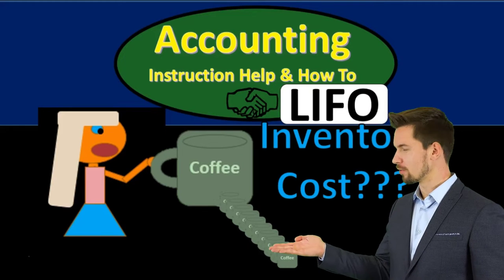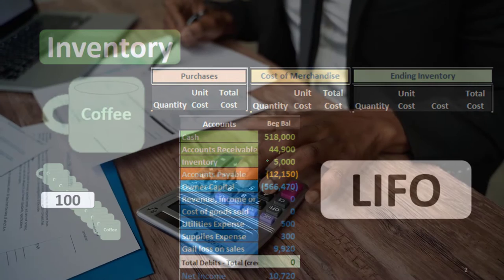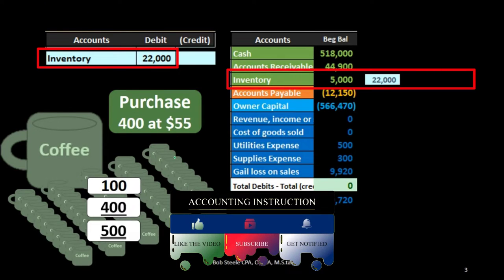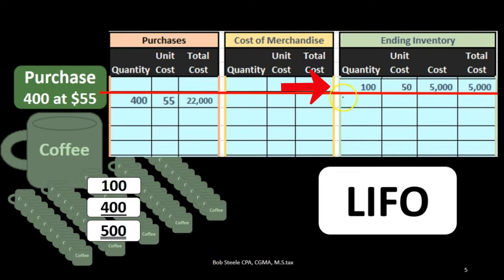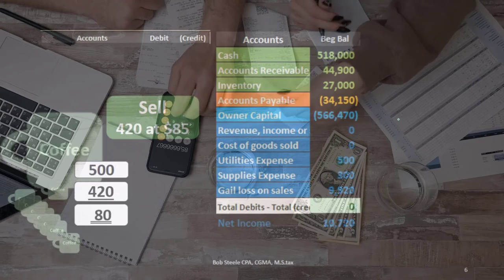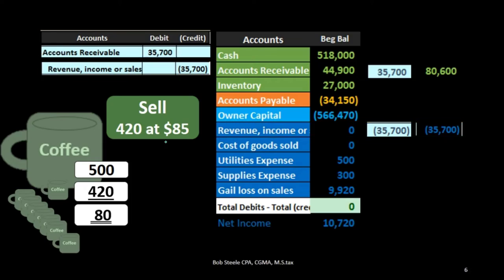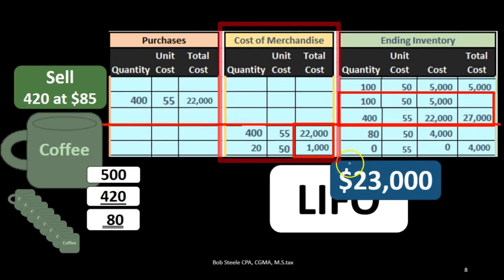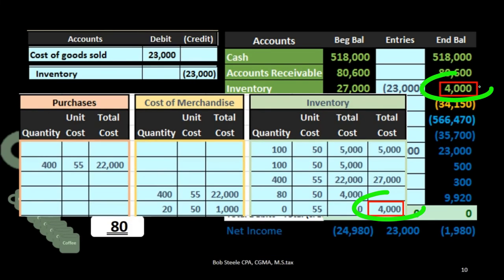Last In First Out LIFO Inventory Method Explained 60 600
Last In First Out LIFO Inventory Method Explained